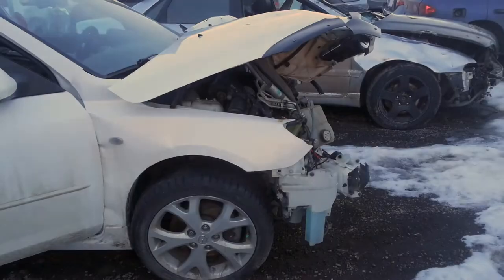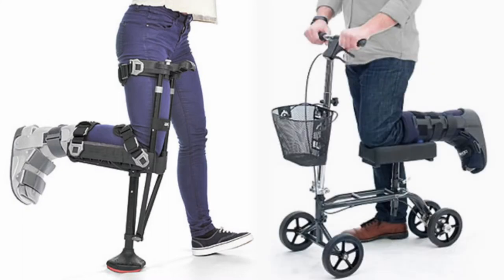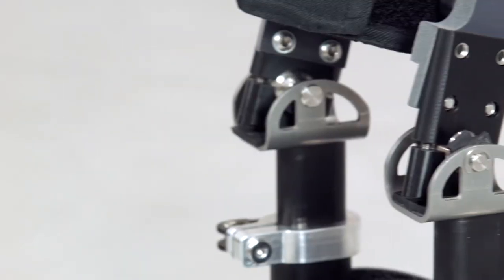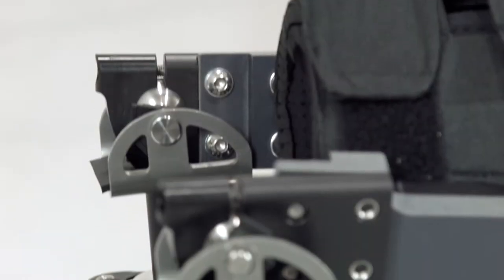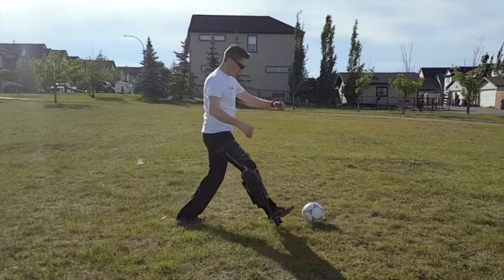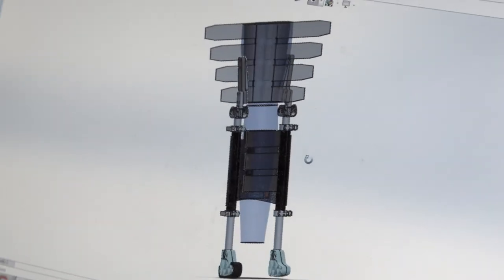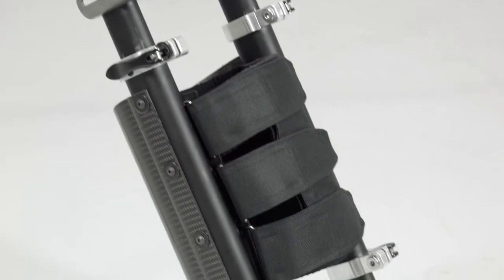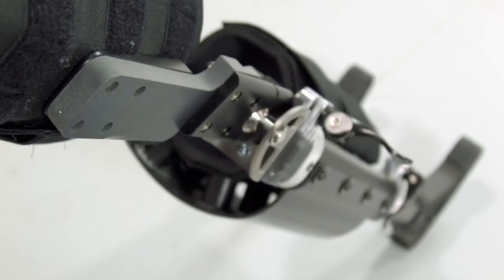Reid Robinson: Founder of the XLEG Hands-Free Crutch Alternative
In January of 2015, Reid Robinson was in a car crash that changed his life.

In the 3 years that followed, I had 13 surgeries in order to save my right leg, which included two failed bone grafts and a bone transplant. During this time, I had to consider amputation as a solution. And I had to take a long look at what life would be like with a prosthetic limb.

- Reid Robinson, Inventor of the Xleg